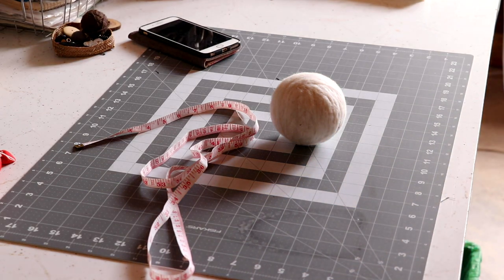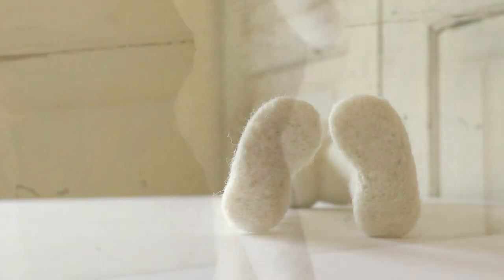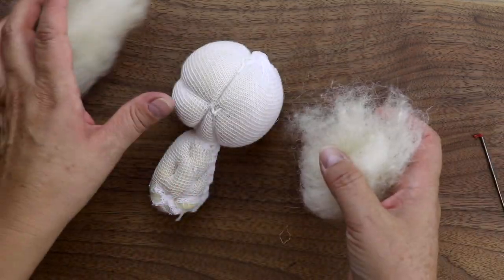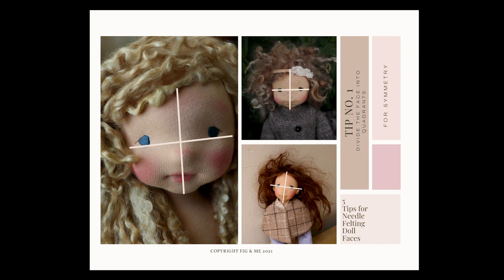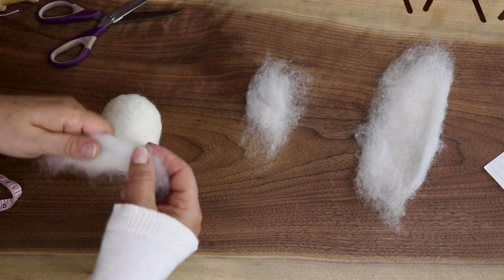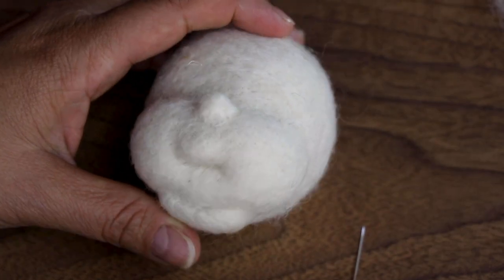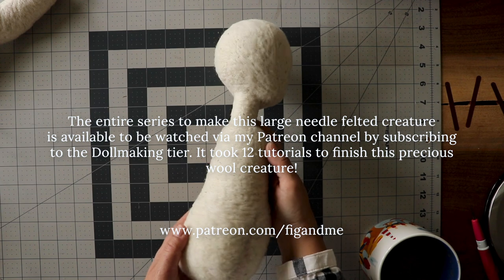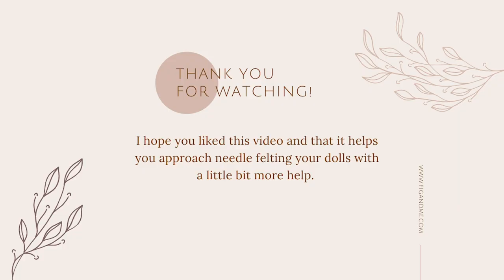My Top 5 Tips for Needle Felting Doll Faces | Natural Fiber Art Dolls and Waldorf Inspired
In this quick video I give you some of my best tips for needle felting doll faces, whether  you are trying to sculpt natural fiber art dolls or waldorf inspired dolls. I have over 10 years of experience needle felting doll faces (and other doll parts) and I have taught many students how to approach this wonderful technique. I hope this helps you come to needle felting with a little bit more method, so you can achieve better symmetry (always welcomed) and more harmony, getting you closer to achieving the facial features you have envisioned for your doll.

Time stamps for easy viewing:
0:00 Intro
0:39 Discussing Needle Felting as a Fiber Art
1:18 The Difference Between Sculpting Dolls and Sculpting Figurines
3:00 Tip 1: Divide the Face into Quadrants
4:10 Tip 2: Mark the Placement for each Face Feature
4:55 Tip 3: Roll Wool for the Main Face Features
5:52 Tip 4: Sculpt the Mouth Line First
6:40 Tip 5: Use a Doll Template
8:06 Needle Felting a Doll with a Wire Armature | Patreon series